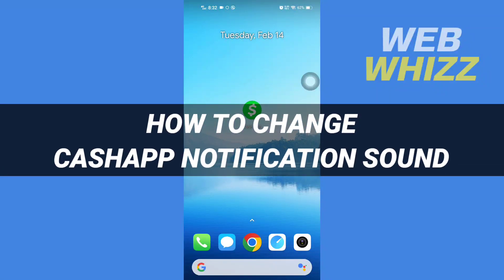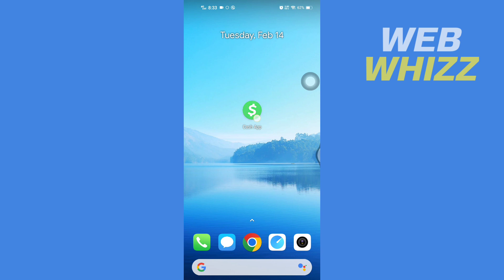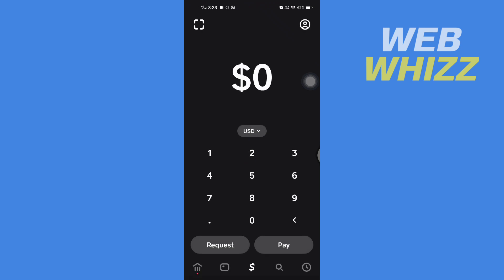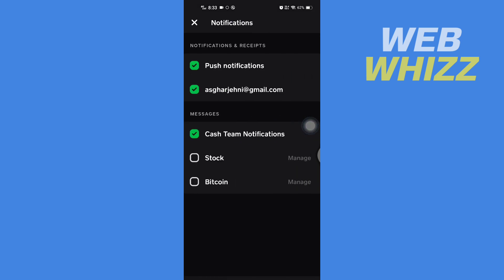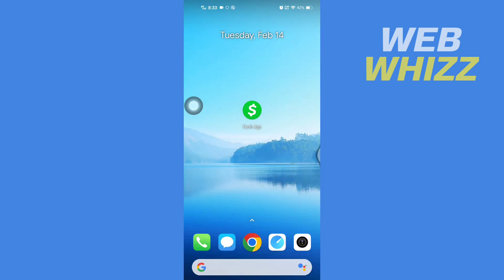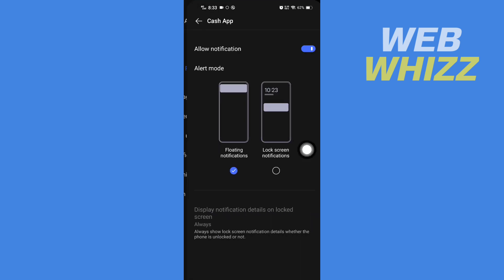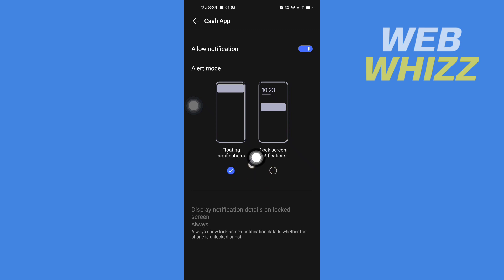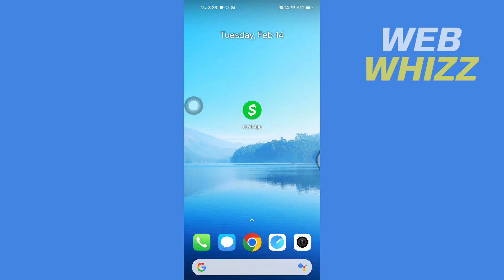How to Change Cash App Notification Sound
How to Change Cash App Notification Sound Androdi/iPhone